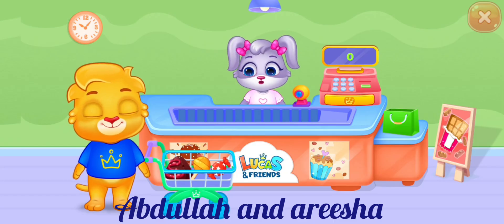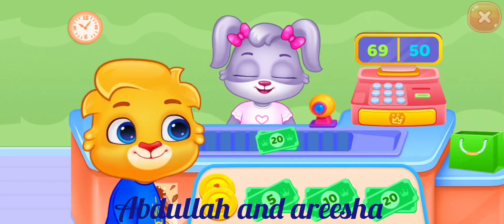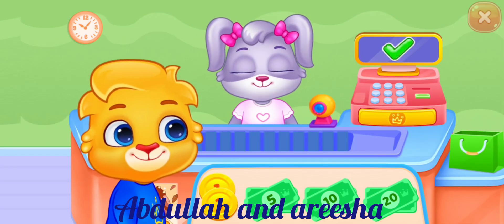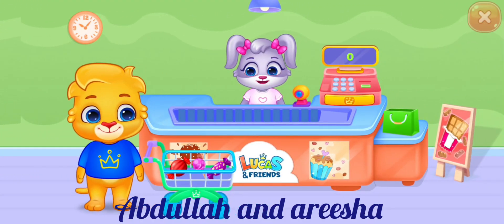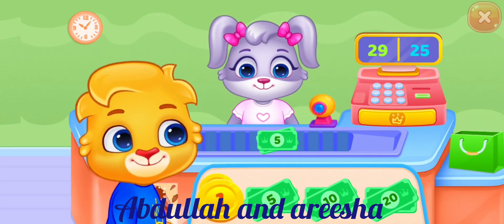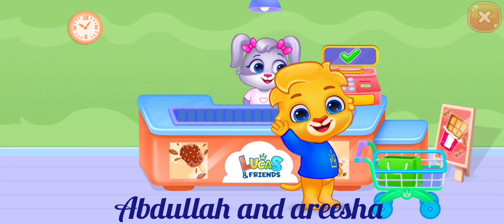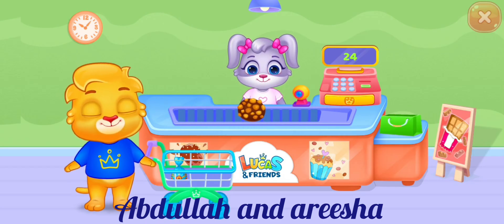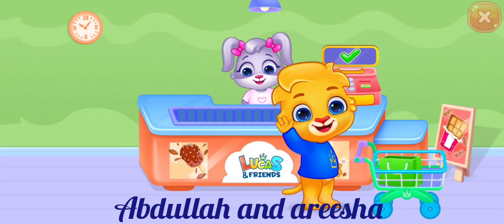Math puzzles#Happyshopping#adding + substract easy method learning kids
Happy shopping
adding £ substract
easy method
learning kids
study with areesha